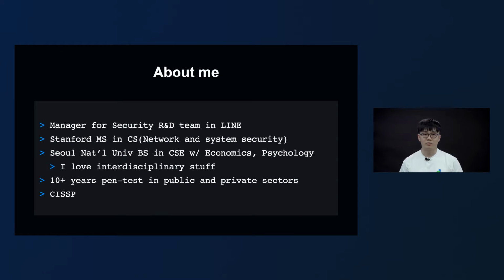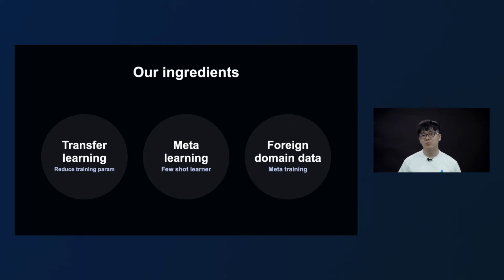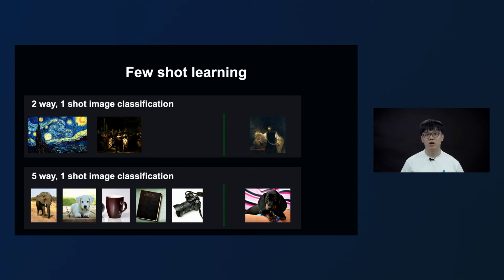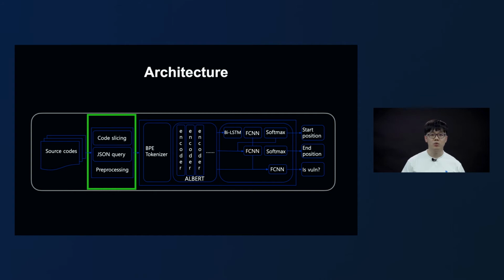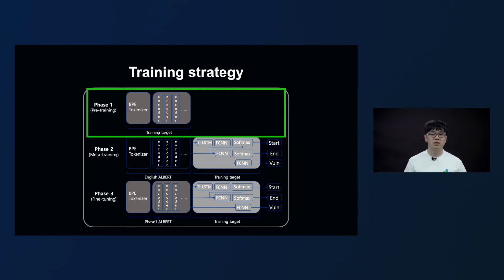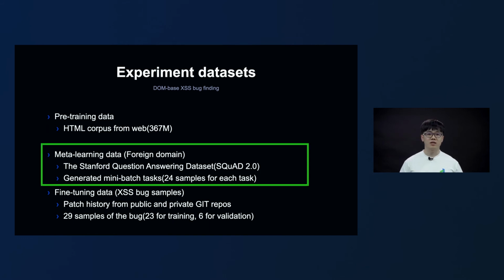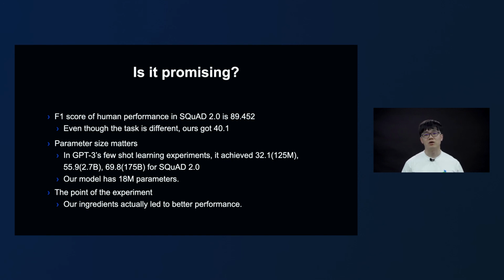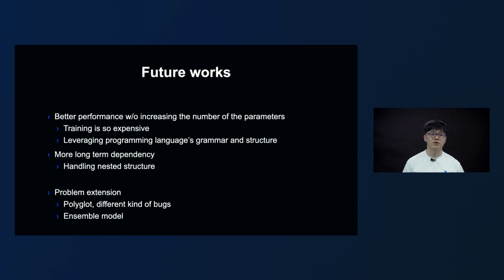Meta learning for fun and profit -English version-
Jongho Shin / LINE Plus

■ Session Overview
Deep learning technology has been improved dramatically in natural language processing (NLP). Those techniques are also applicable to code analysis as well. So we are building a bug-finding system using deep learning techniques to find bugs and make our code safer. However, deep learning requires tons of data for training, and it is hard to acquire enough bug samples to train deep neural networks. Thus we combined several techniques to overcome this obstacle. In this talk, we will present a novel approach to apply meta-learning techniques under the data-scarce situation. In the experiment for DOM-based XSS bugs, this approach shows a significant improvement.

■ Category
Security